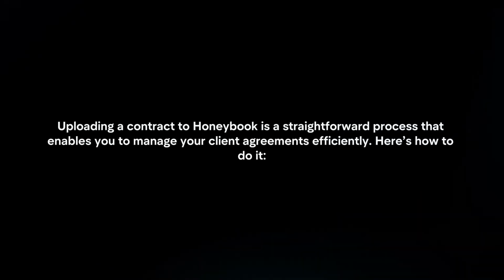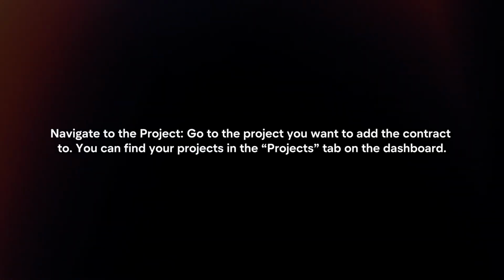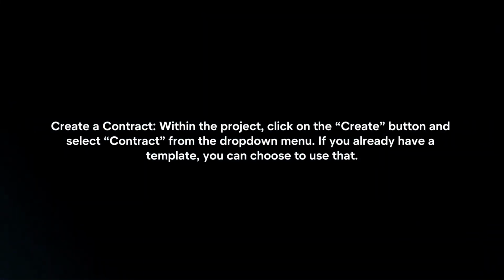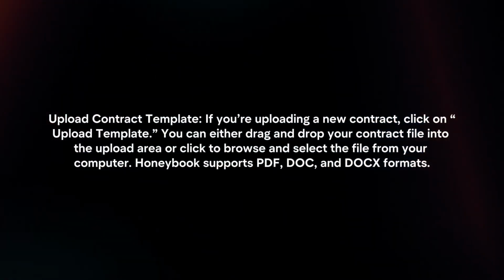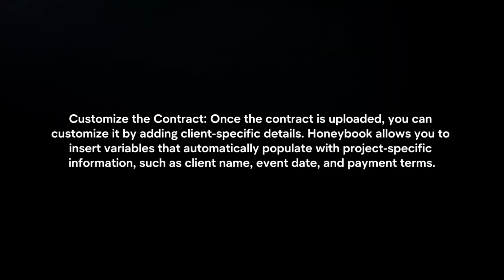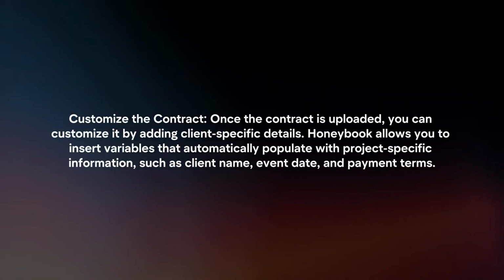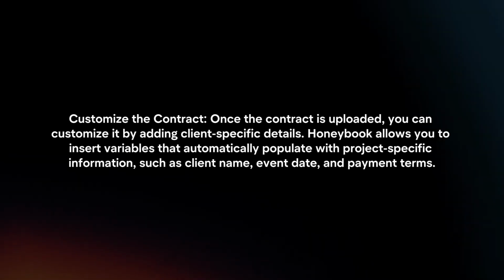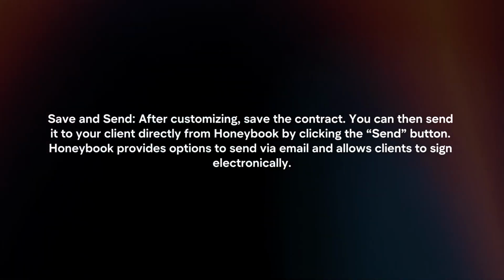How To Upload Contract To HoneyBook? (2024)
In this video I will explain How You Can Upload Contract To HoneyBook In 2024.